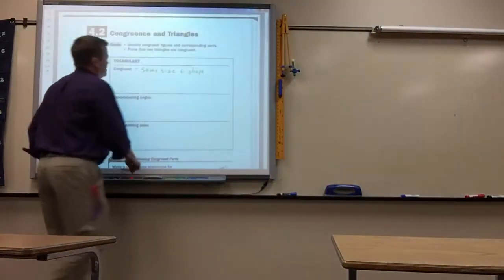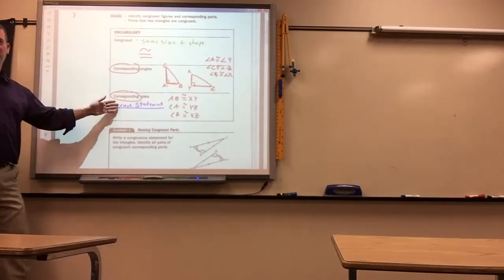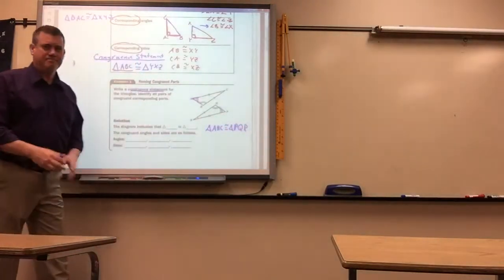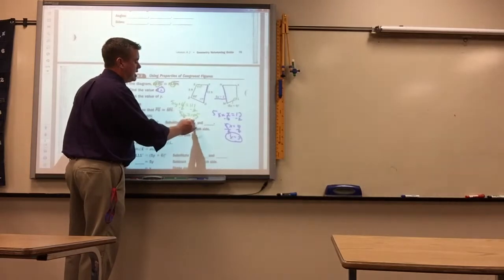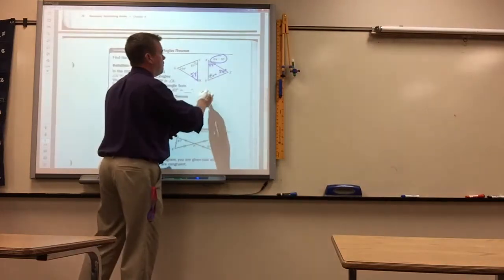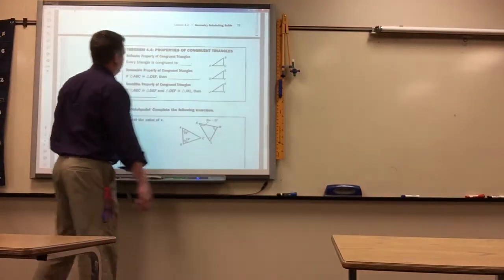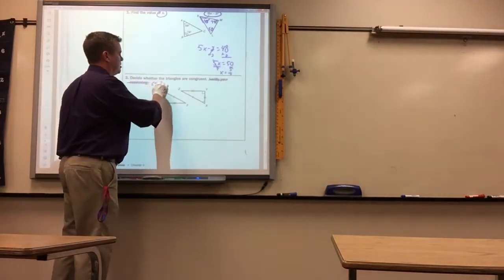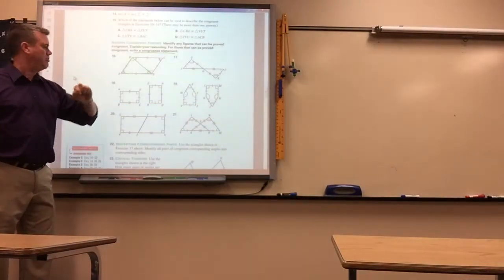Chp 4.2 Lecture